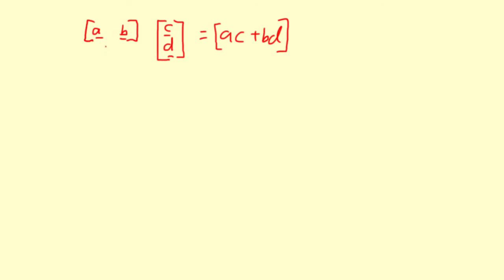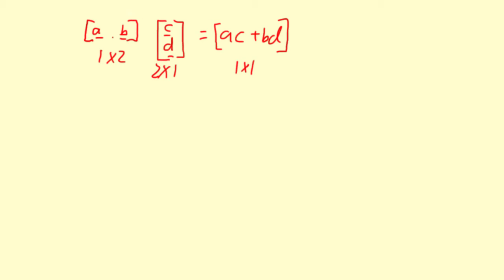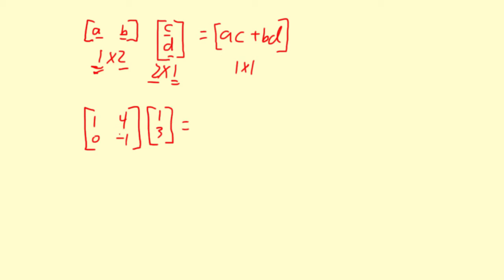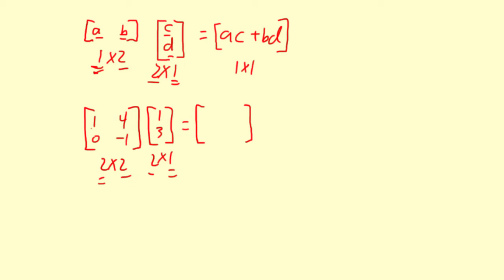Big Picture Matrix Multiplication